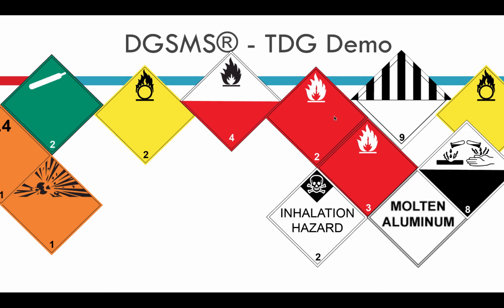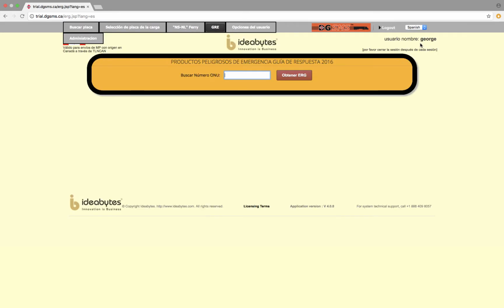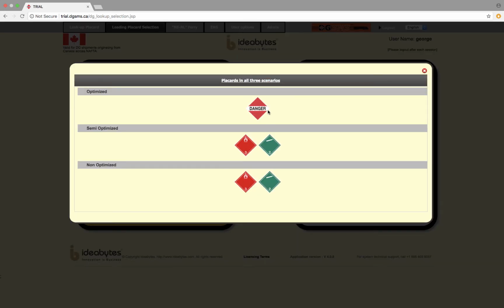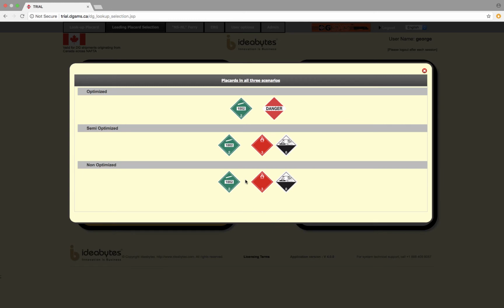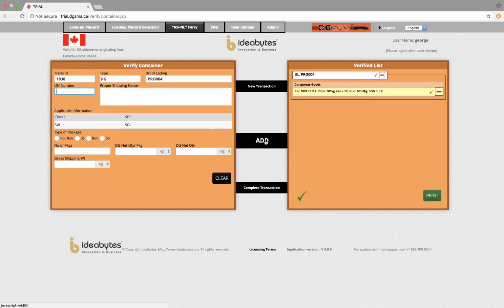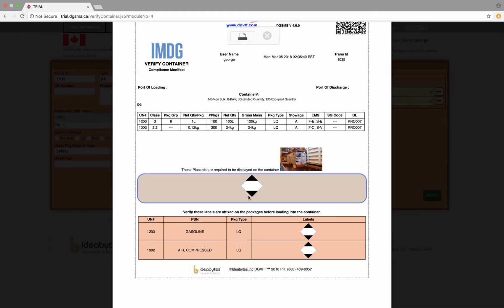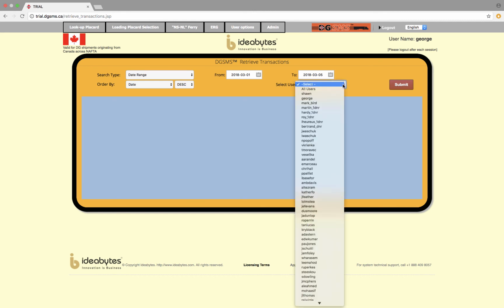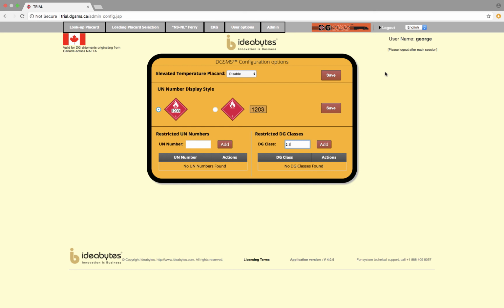DGSMS TDG Demo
Browser based Placard and segregation calcualtor compliant to TDG and for the ferry crossing between Nova Scotia and Newfoundland compliant to IMDG. Pushes transactions to DGMOBI with ability to retrieve transactions and block UN numbers and classes. Interfaces to back end systems

Table of Contents:

00:03 - DGSMS® - TDG Demo